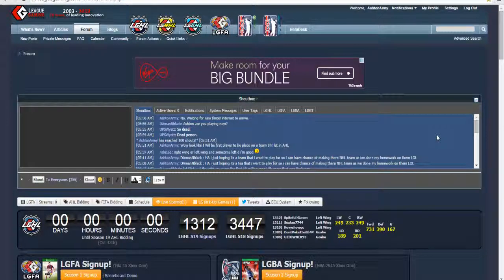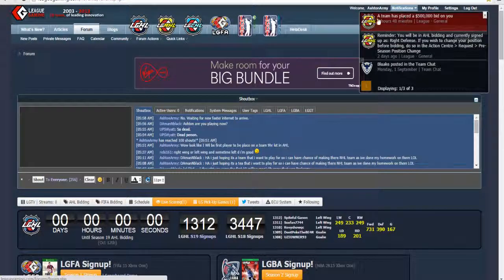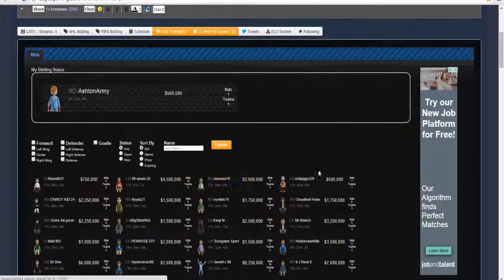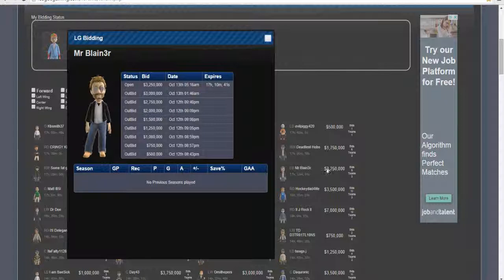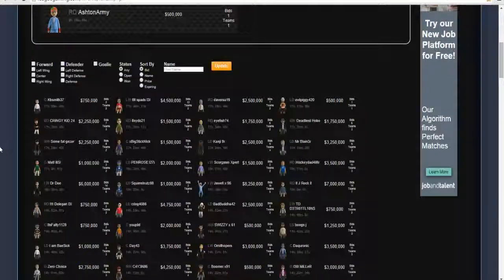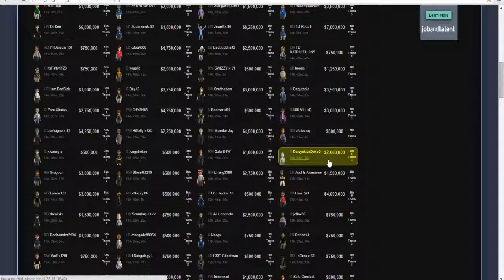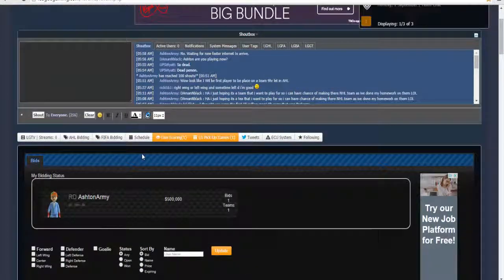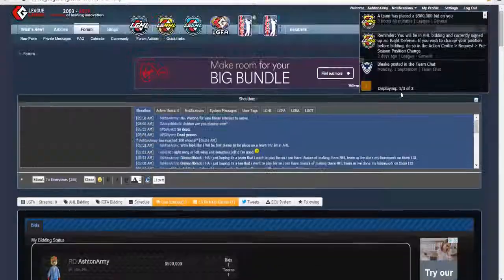NHL 15 LG : AHL BIDDING Day 1 RE-CAP WE GOT BIDED ON $500,00